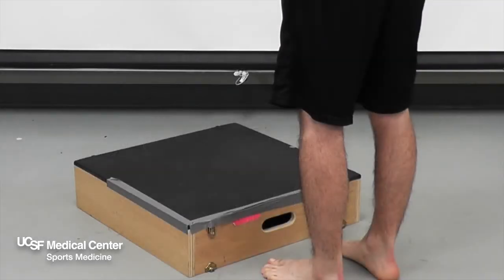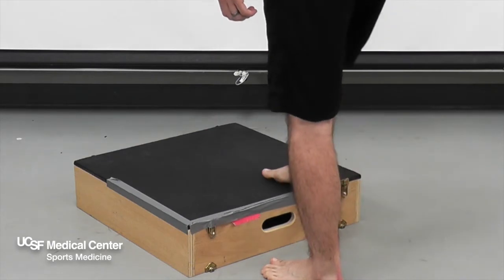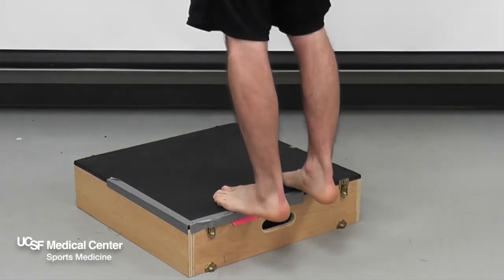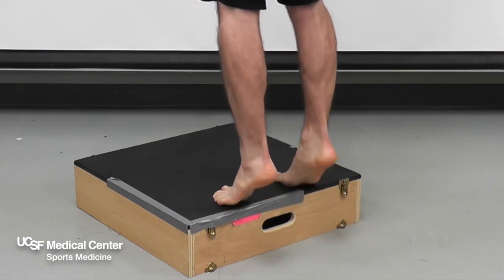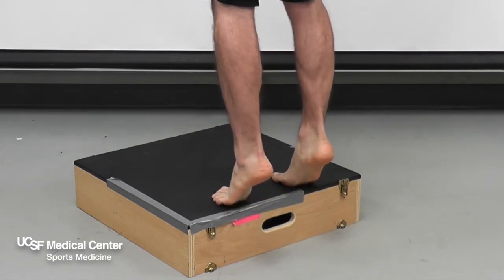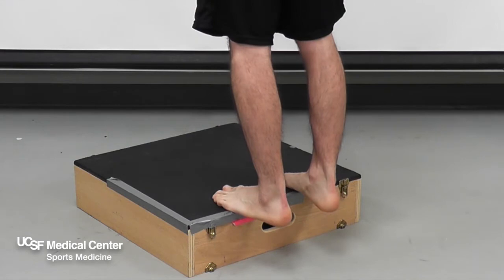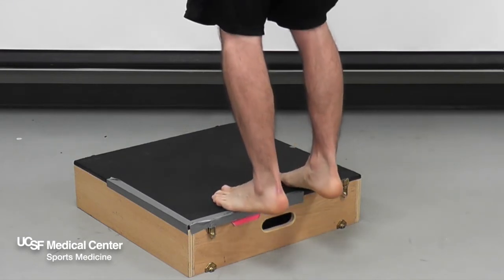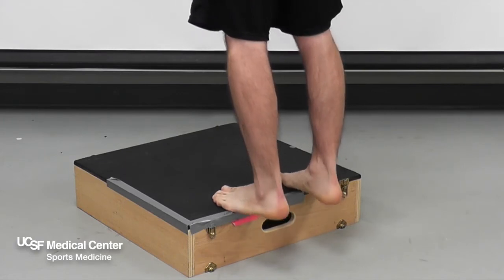Double Leg Calf Raises